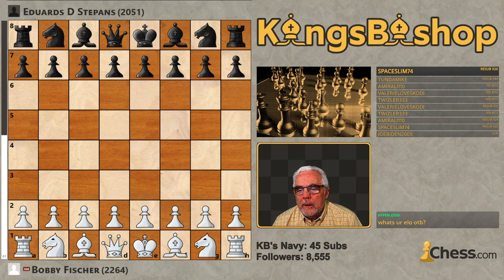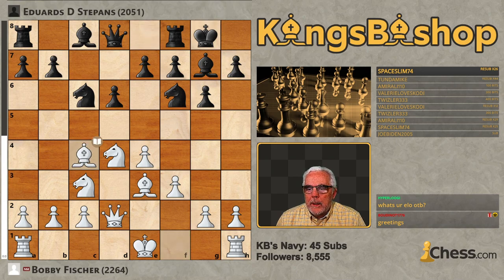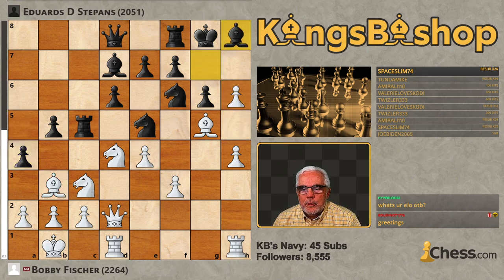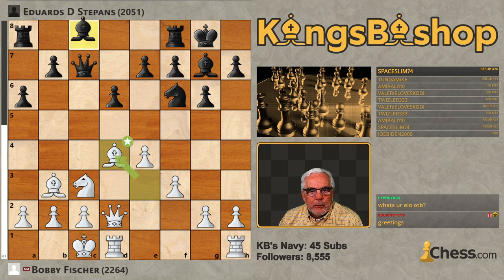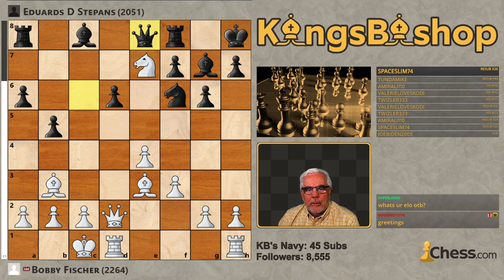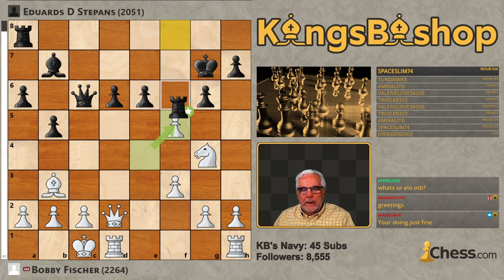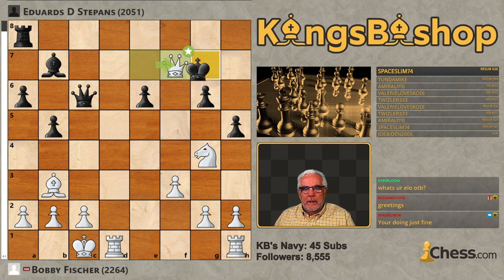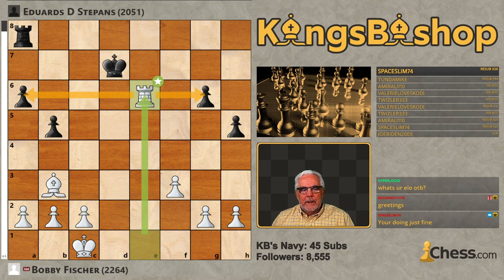Bobby Fischer - Eduards D Stepans | 58th U.S. Open | Cleveland 1957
Bobby really outplayed Stepans in that one with an accuracy of 94.2. He  took advantage of what Eduards gave him in the opening, and overpowered him in the middlegame for a single game rating assessment of 2700.